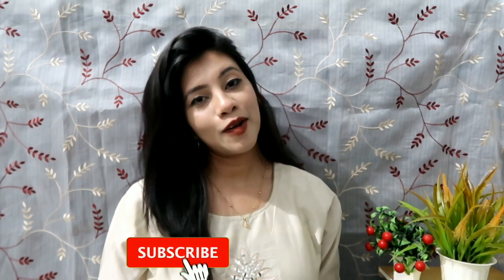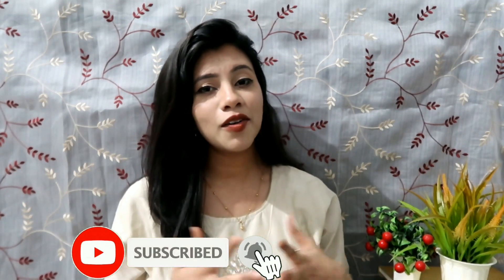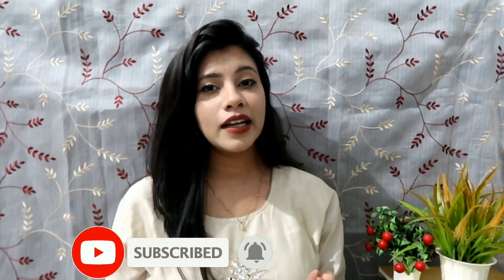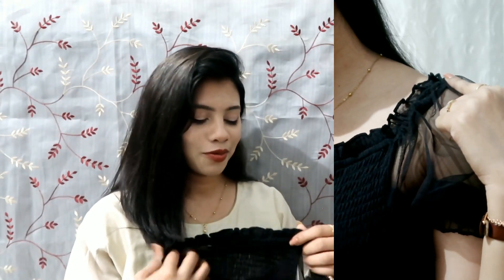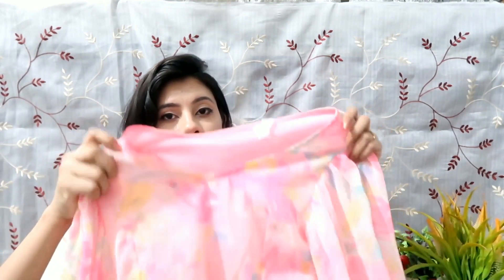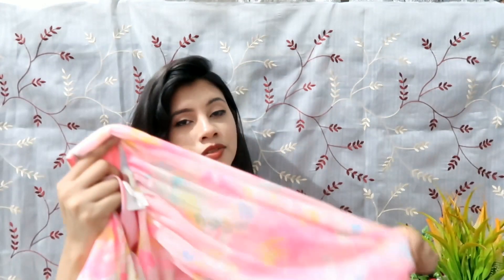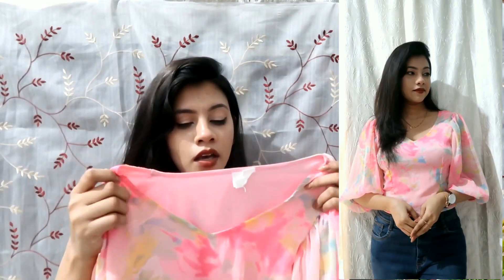MYNTRA TOPS HAUL UNDER 500/- !! Trendy Tops From Myntra..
Hii guys,
I hope you all are doing well ,So today's vedio is going to be Myntra Tops Haul.I have share some affordable & trendy tops,I hope you liked it.

Hope you guys found this vedio helpful & if you did then